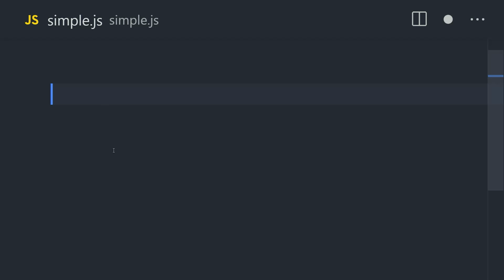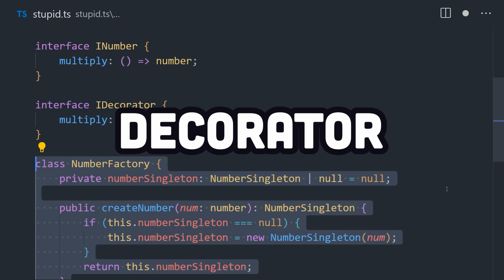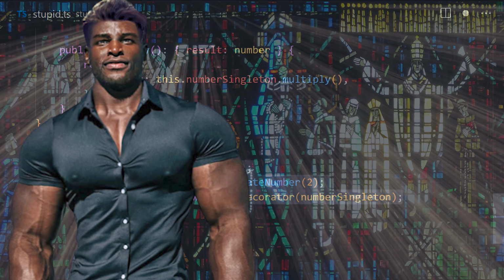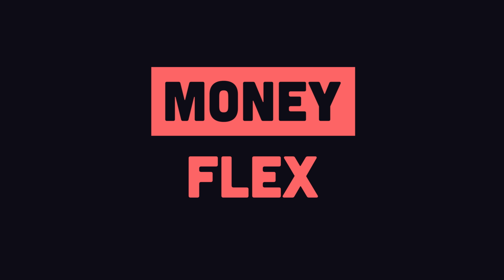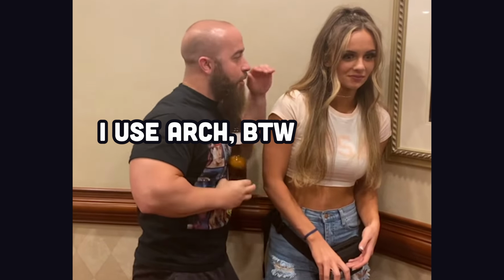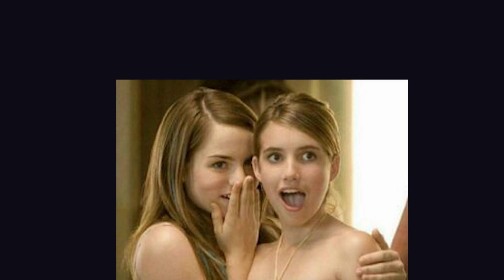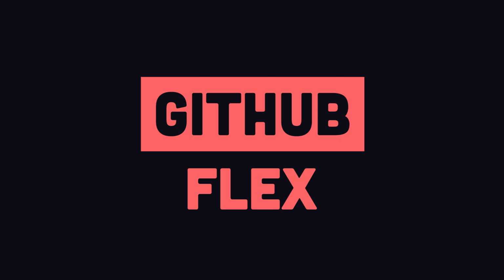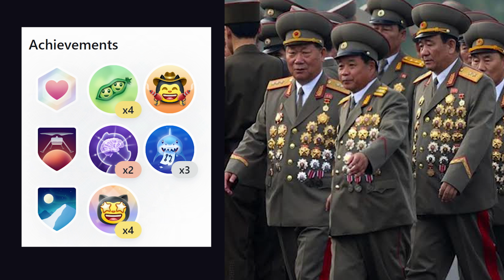How programmers flex on each other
Top 10 ways developers flex on each other. Learn how to show off your achievements in the world of programming.

🔥 Thanks to  @LowLevelLearning  for the PR!

🔖 Topics Covered

- How to offend a developer
- Ways that developers like to boast
- How linux users flex on each other
- Imposter syndrome for programmers
- Challenges of learning how to code